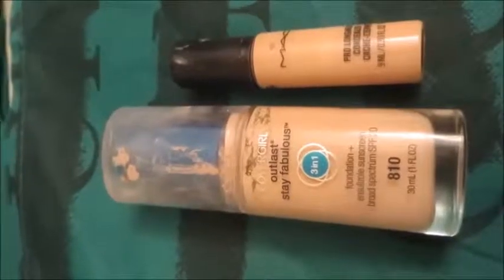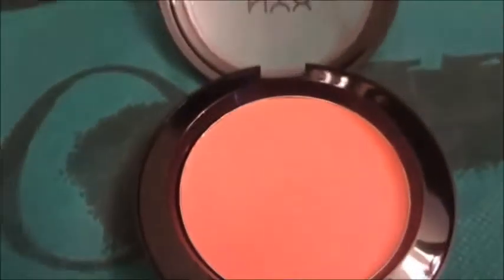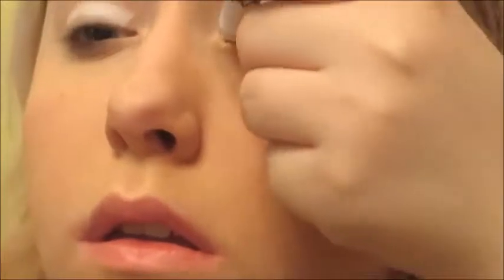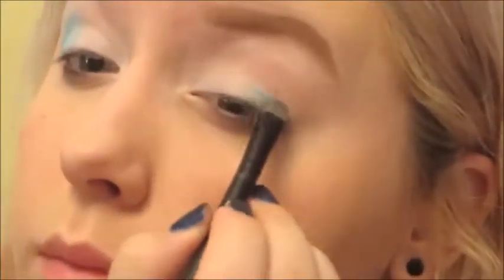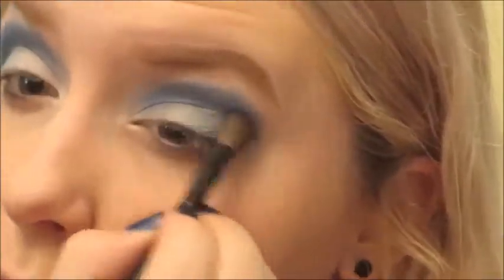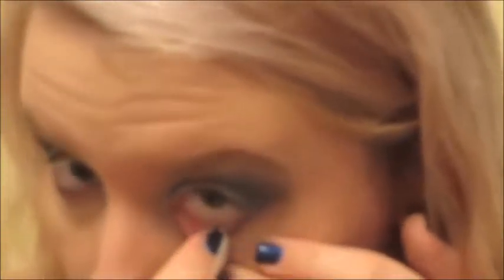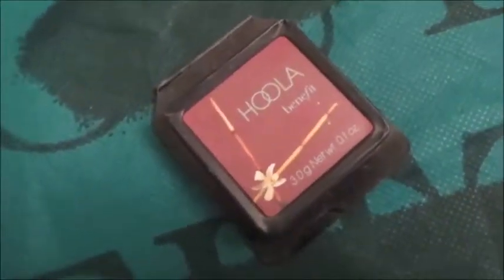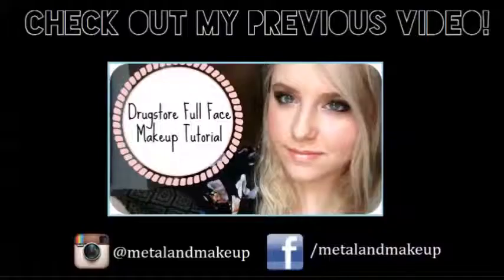4th of July Makeup Look/GRWM || Metal and Makeup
Last video:
DRUGSTORE FULL FACE MAKEUP TUTORIAL

TWITTER: Ask me for it!

Products used:
CoverGirl 3-in-1 Outlast Stay Fabulous Foundation in Classic Ivory
Benefit Hoola
NYX Cream Blush in Glow
Wet n' Wild To Reflect palette in Rose Champage Glow
Wet n' Wild Poster Child Palette
Sigma Creme de Couture palette
Sugarpill Heart Breaker palette (Tako)
Rimmel Scandal'Eyes Kohl in Black
Urban Decay Ink For Eyes
Tarte Gifted Mascara
L'Oreal Colour Riche lip liner
MAC lipstick in Glam

Shirt: Walmart, stolen from my stepcousin...
Nails: Big City Siren (ring finger) and Wiggle Fingers, Wiggle Thumbs, That's the Way the Magic Comes by Gelish

Josh Woodward - California Lullabye and Follow the Road (instrumental)

Tags: tags - 2014 angie angela aristodemo metal and makeup metalandmakeup stretched ears body modification girl white blond blonde they're not called gauges cosmetology student makeup artist happy posi glasses 4th of july independence day merica murica tutorial